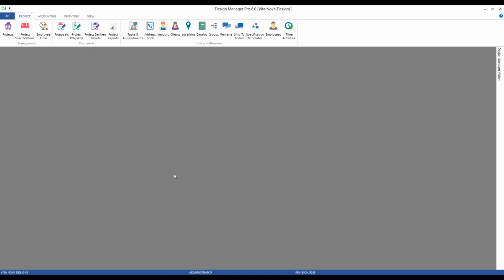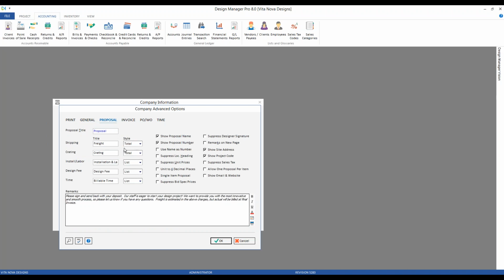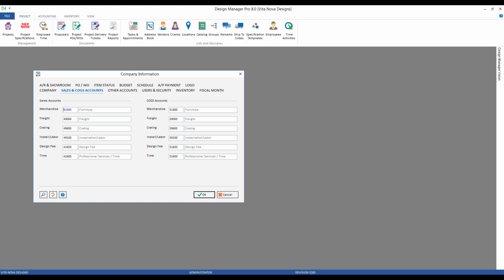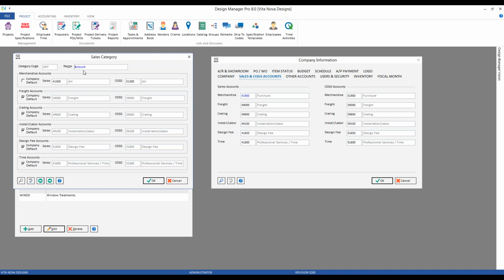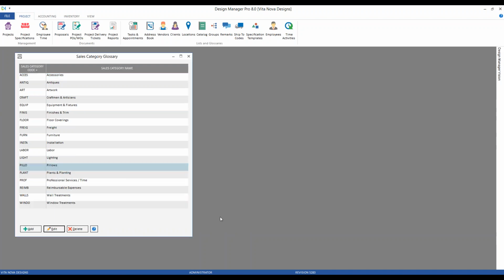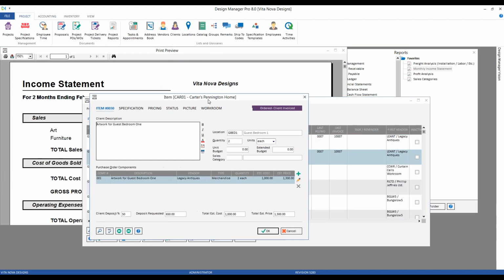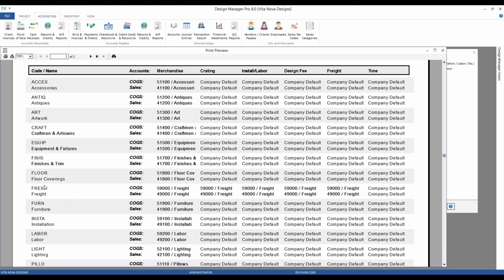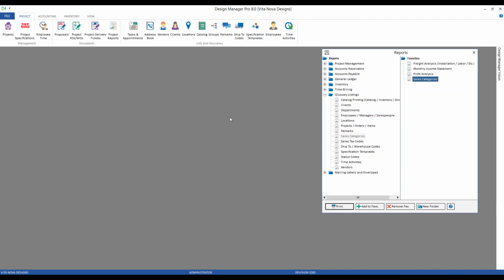Sales Categories and Component Types Explained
Sales Categories allow us to classify the goods and services we are selling to our clients at the Item level and can be used to answer questions such as "How much profit did I make on Furniture this year?"  Component Types allow us to classify the goods and services we purchase from our Vendors. This webinar will show how Design Manager comes configured to handle these transactions, but also how easy it is to customize the software to best fit your company's business procedures.
Examples will be shown in Pro Cloud Only.